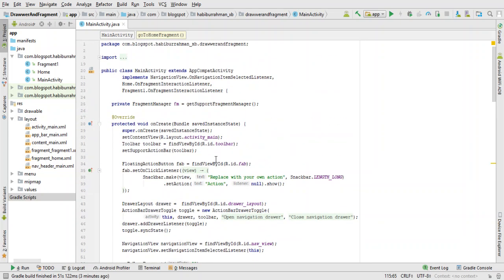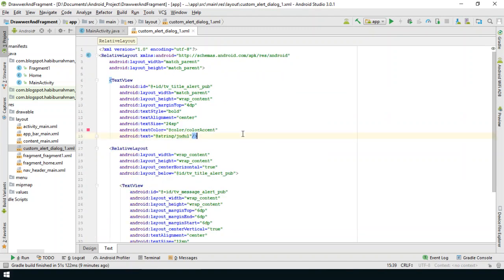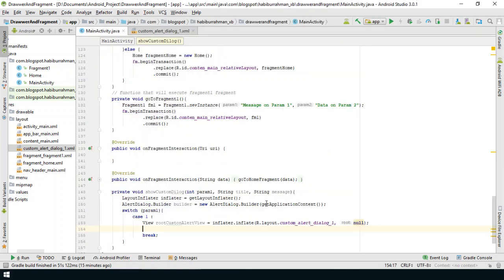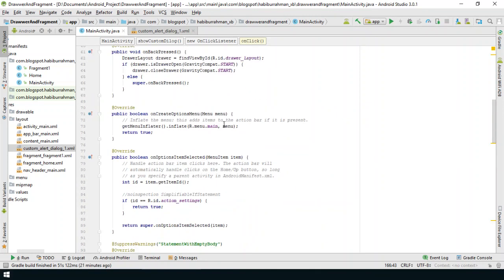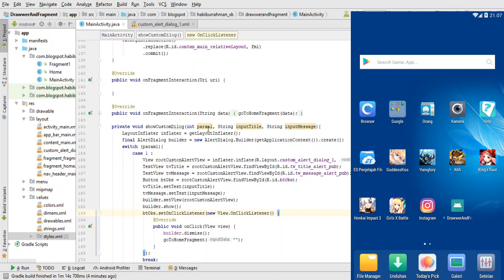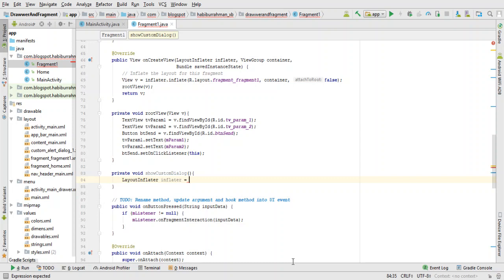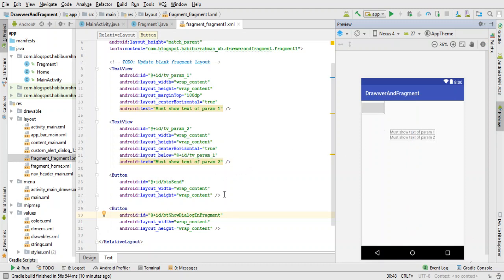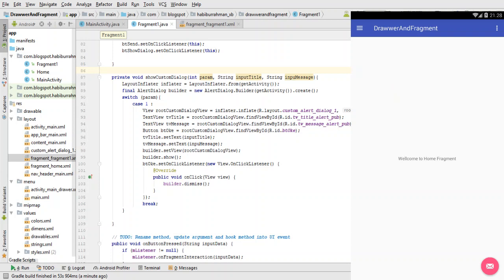Easy Build Custom Dialog Without Library | Android Studio 3.0.1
Today we will play and learn about how to Easy Build Custom Dialog Without Library in Android Studio and to know how its work and the concept as well.

hope u can understand all and also the concept,. ^^
please support this chanel for next video and for better video ^^
thanks ^^